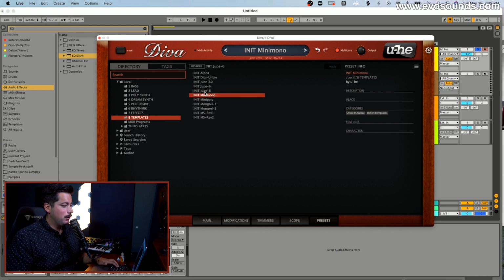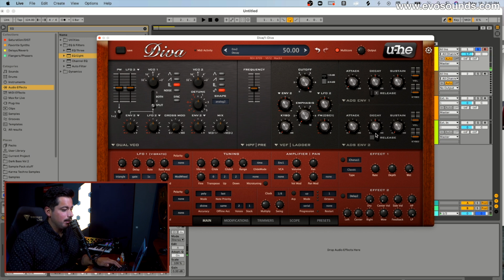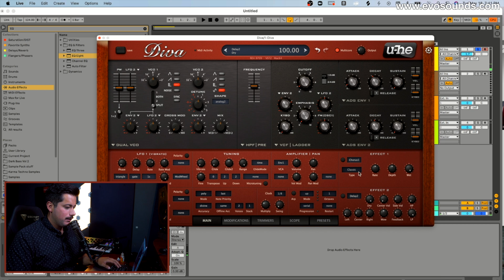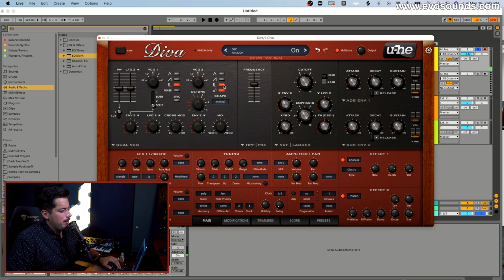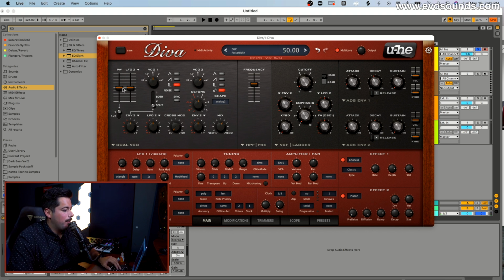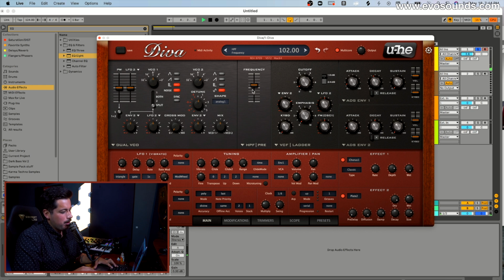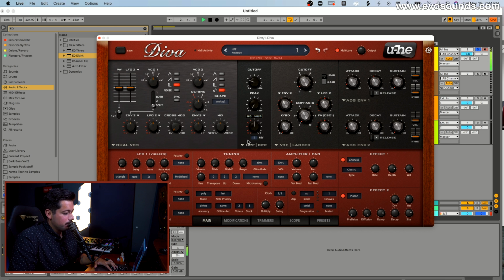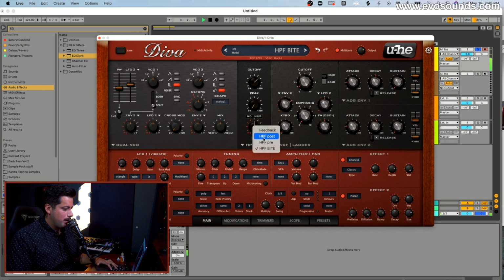How To Meduza Chord Stabs | The Complete Guide To Master Diva #11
In this episode, I go over how to make the iconic Meduza Chord in the intro of Piece Of Your Heart. Utilizing the Jupe 8 Kit in DIVA we can create something very similar that you can utilize in your tracks to get similar vibes to Meduza.

Timestamps
00:00
00:50 The Kit
02:15 Shaping The Sound
02:57 Effects
08:45 Outro